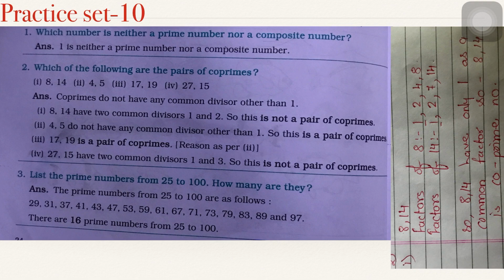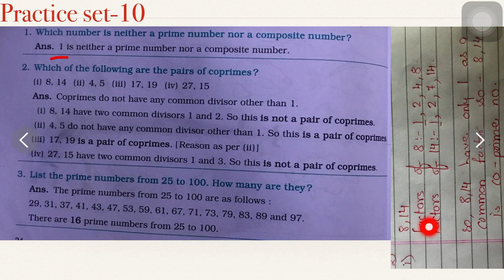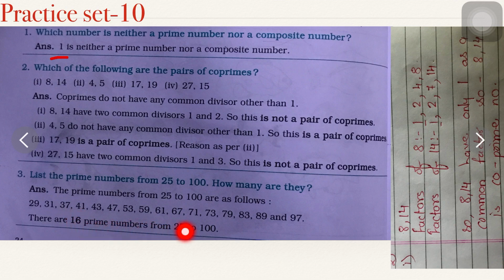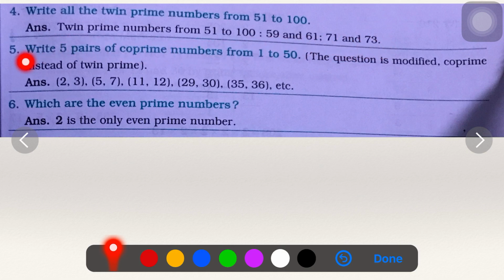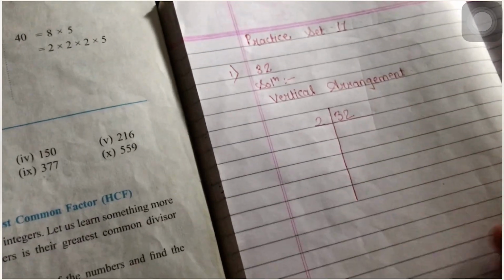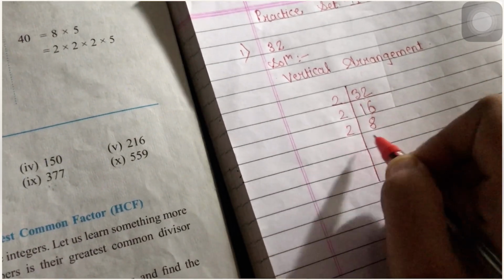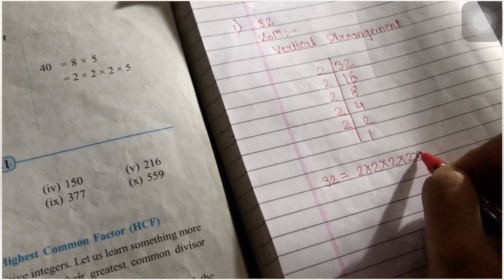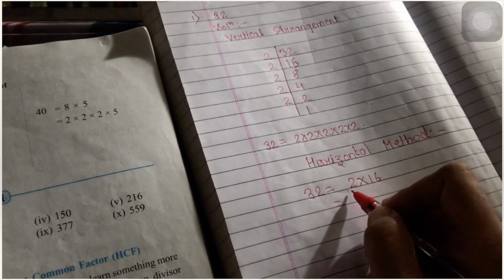Std 7th - Chp-3rd - HCF & LCM. (Part 1).